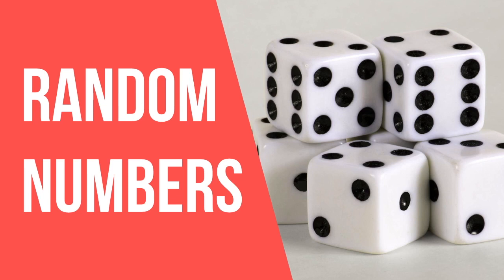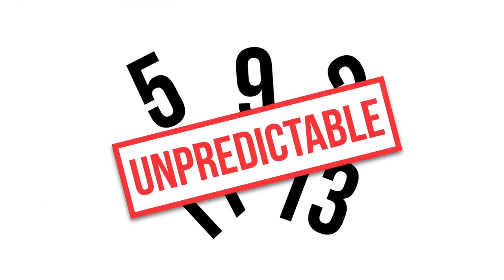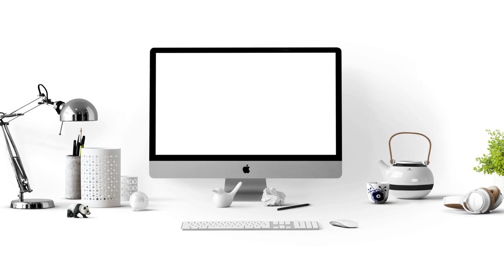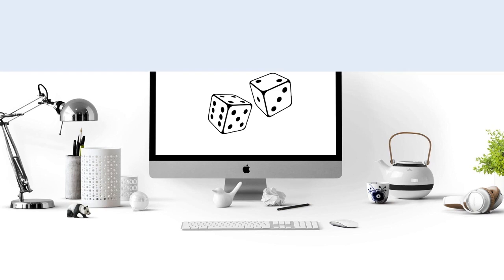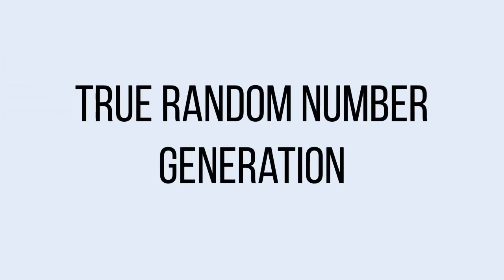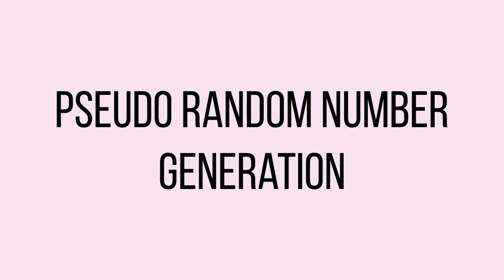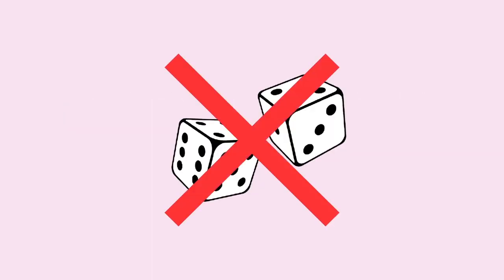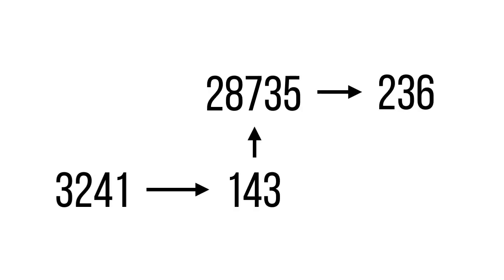How Random Numbers Are Generated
How can a completely predictable computer generate unpredictable random numbers?